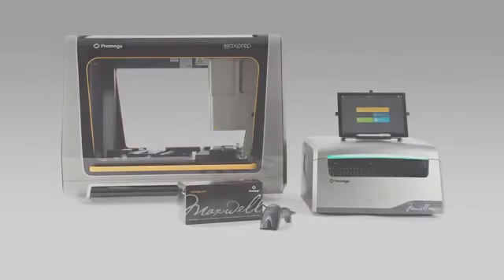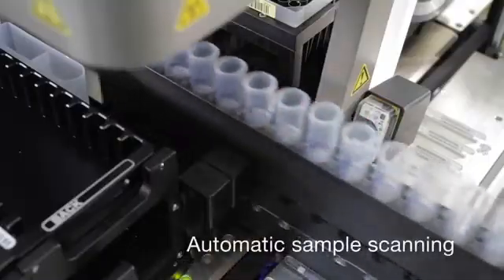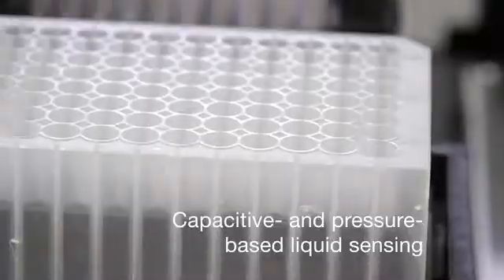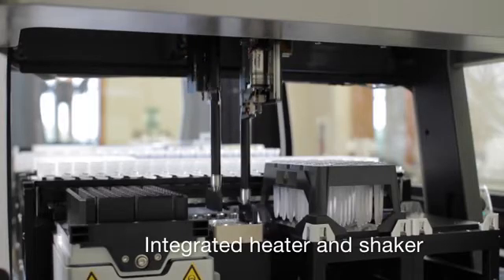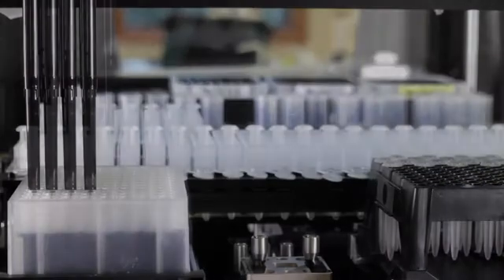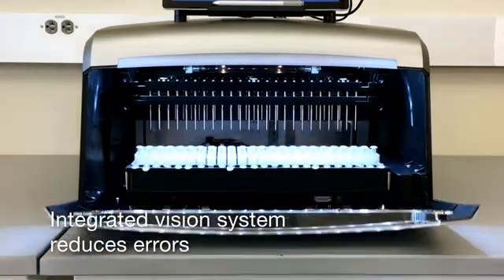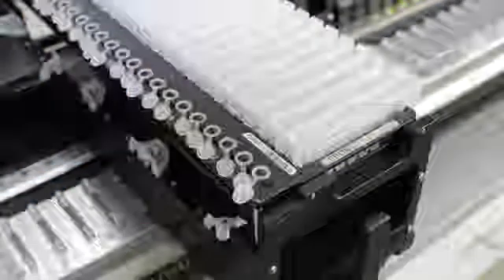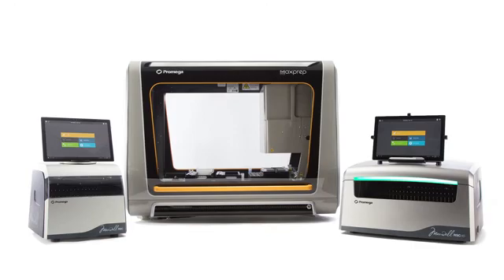Maxprep Liquid Handler automating sample processing and using cartridges for nucleic acid extraction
The Maxprep™ Liquid Handler works with the Maxwell® Instruments you already have in your lab. Build a modular system for a complete, automated sample processing workflow. Modules can all be connected to Portal Access software to share information.

The Maxprep Liquid Handler and Maxwell RSC 48 meet throughput demands with increased automation and handsfree sample preparation. The Maxprep Liquid Handler automates sample processing and prepares Maxwell cartridges for nucleic acid extraction.

The instrument also performs post extraction sample handling tasks, like adding quantitation dye, normalising samples and PCR reaction set up. Sample barcodes are automatically scanned as they are placed on the Maxprep Liquid Handler.

The portal software monitors and tracks the sample IDs as they move through the workflow. The Maxprep software is designed to be used by anyone in the lab. The software interface guides users through setup of the Liquid Handler in minutes.

Samples are transferred from the primary tubes to a preparation plate. Both capacitive and pressure based liquid sensing, minimises tip contact with biological fluids and detects plugged tips. The Maxprep instrument uses a zero-force tip eject, which removes the formation of aerosols.

Reagents are placed onto the Maxprep Liquid Handler directly from the Maxwell kits. The Liquid Handler will add reagents such as Proteinase K and lysis buffer depending on the extraction being performed.

The Maxprep plate movement and integrated heating and shaking capabilities provide everything needed for the incubation steps with the Maxwell chemistries.

The instrument efficiently completes additional Maxwell cartridge preparation steps, such as placing plungers and filling elution tubes while incubation is occurring.

Specialised tools are used that allow the pipetting channels to automatically place plungers directly into the Maxwell cartridges.

Once incubation is complete, the samples are transferred directly to the Maxwell cartridges, and the trays are ready for transfer to the Maxwell RSC or RSC 48 instrument.

Portal software records sampled tracking information associated with the trays processed on the Maxprep Liquid Handler and automatically passes this information to the Maxwell instrument when the tray barcodes are scanned.

The Maxwell RSC 48 extracts nucleic acids from one to 48 samples. An integrated vision system scans each tray prior to extraction and notifies you of any tray setup errors, like missing plungers, cartridge positions or closed elution tube caps.

This modular workflow allows you to create an assembly line approach to extractions. While the Maxwell instrument is busy extracting one set of samples, the Maxprep Liquid Handler can immediately begin preparing the next step for processing.

The efficiency and flexibility of the Maxwell cartridge system lets you process samples on demand by not having to batch samples for full 96 well plate runs and eliminate reagent waste.

The cohesive modularity of the Maxprep Liquid Handler and the Maxwell RSC instruments will let you expand your system as your laboratory needs change.

If you're starting with a Maxwell RSC today, you can add the Maxwell RSC 48 for higher capacity and the Maxprep Liquid Handler for hands-free sample preparation as your throughput needs grow.